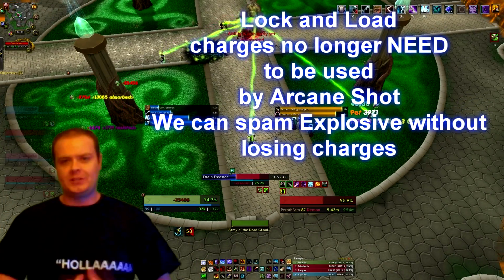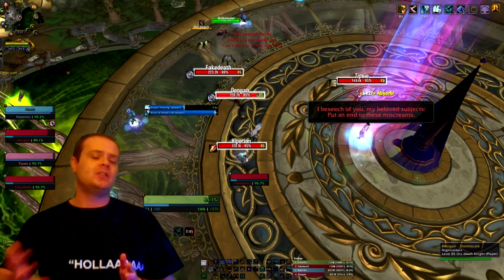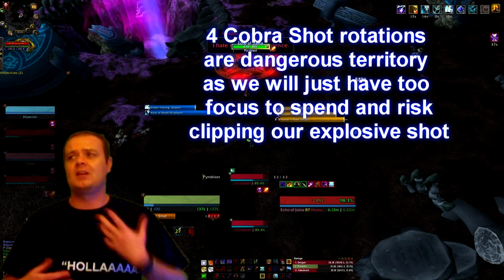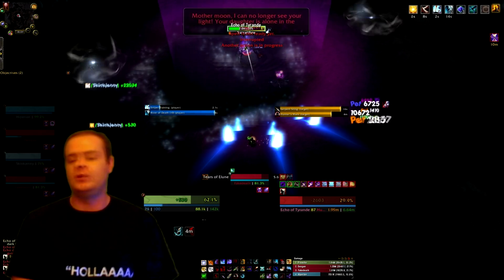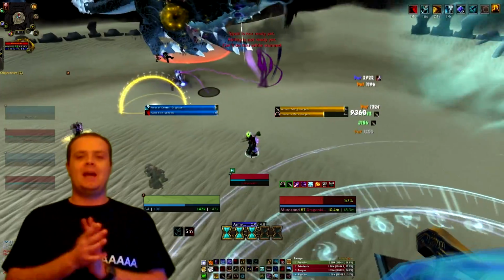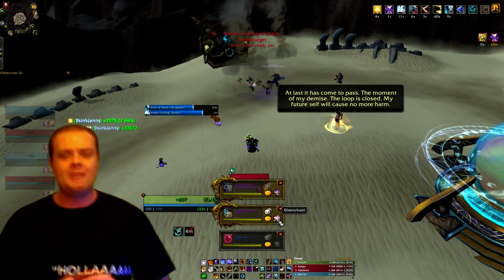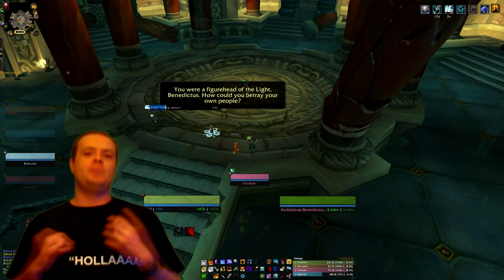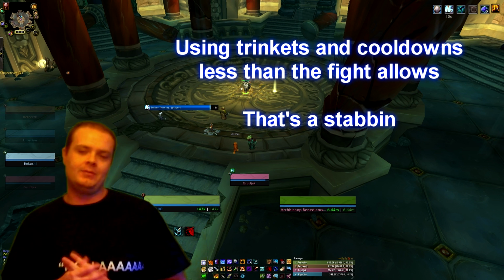Survival Hunter Advanced DPS Guide 4.3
This week we take a balls deep look at our friend the survival hunter and how we can push our dps in raids using the changes such as the lock and load changes.

All classes will be covered.

Subscirble please. Request any class/spec for upcoming videos.